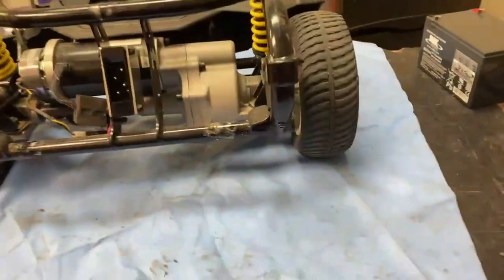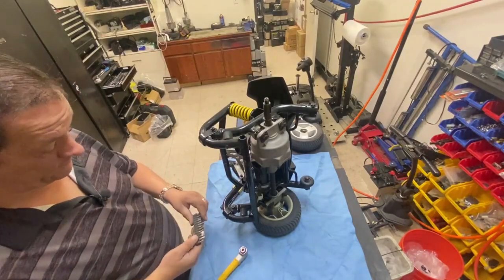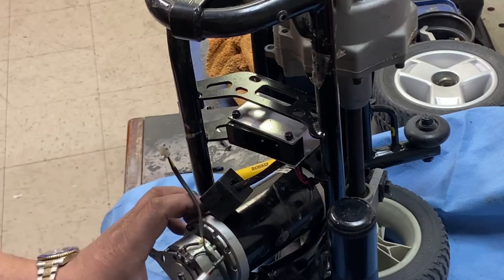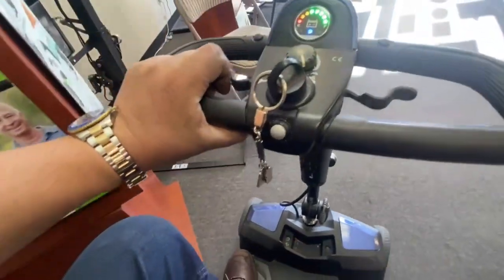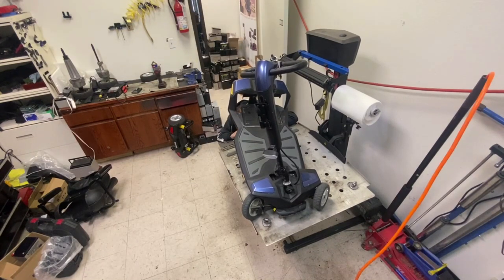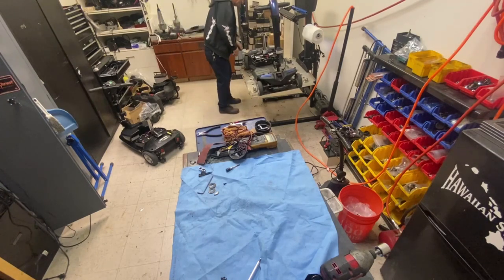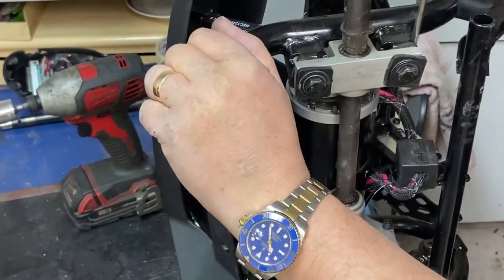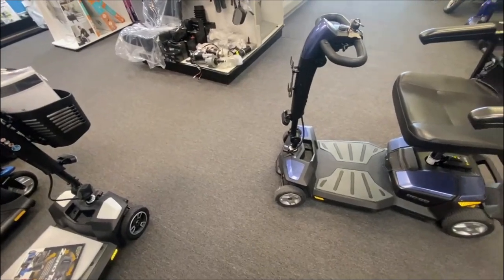Diagnosing A Pride Mobility Go Go LX Dune Buggy WARNING LONG VIDEO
WARNING LONG VIDEO
A customer complains about her father's seven-month-old Go-Go LX 4 Wheel scooter saying, "it just stopped working at the airport on the way to Hawaii" Watch out for that sand in the airport people!!! After many hours of tearing down and reassembling I finally get to the bottom of what's going on with this Go-Go LX.